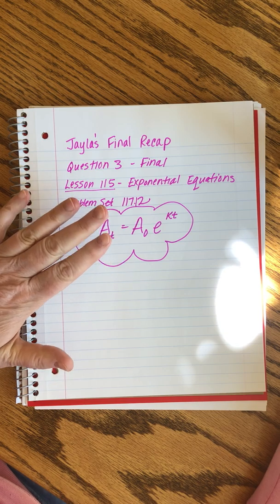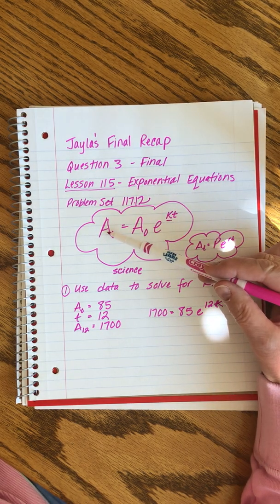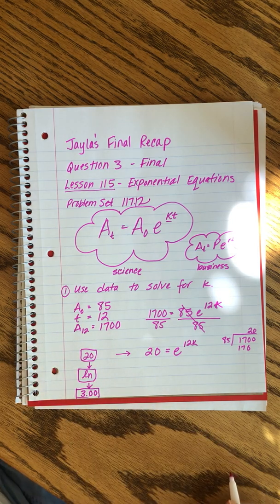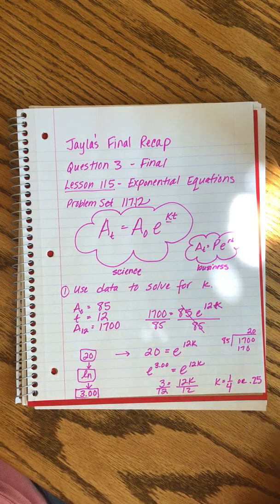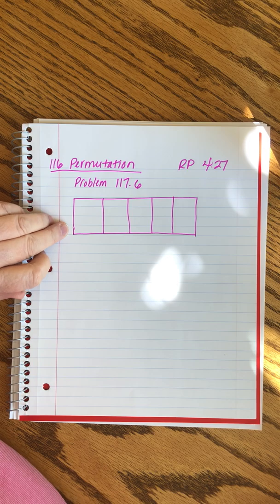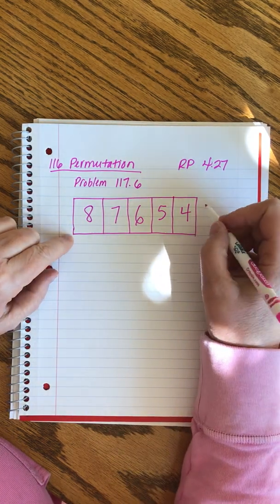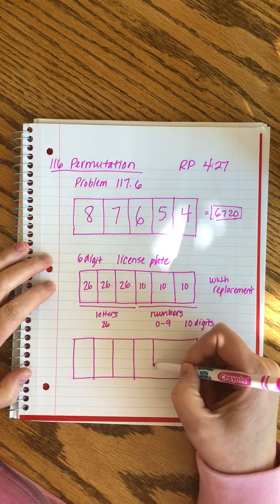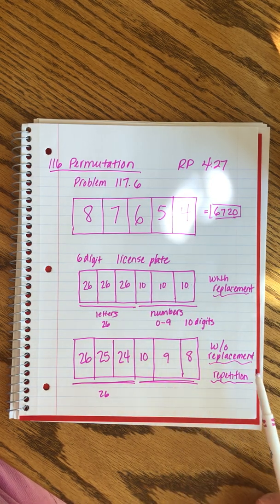Saxon Algebra 2 | Jayla’s Final Recap